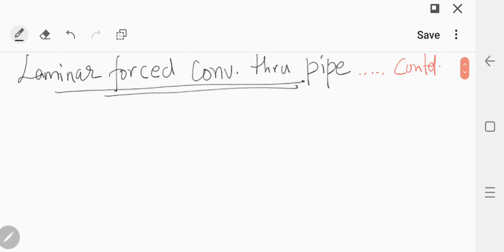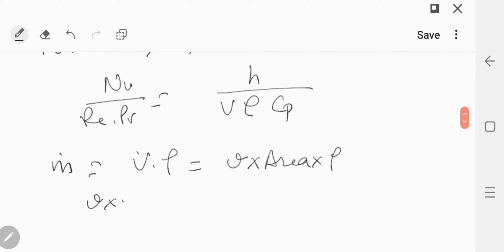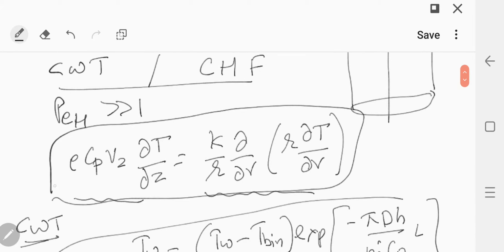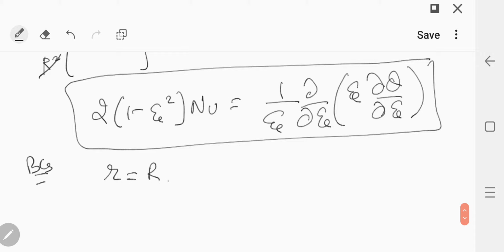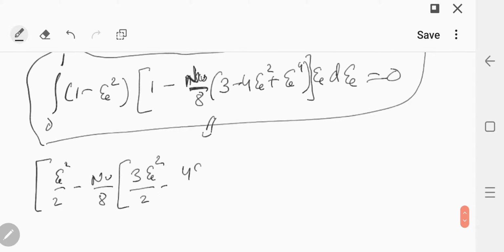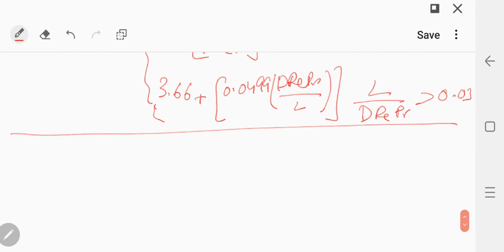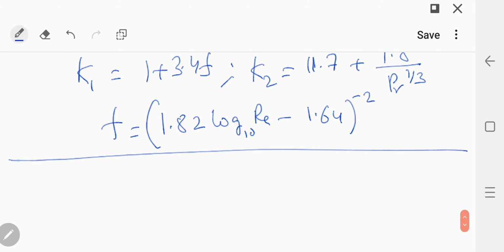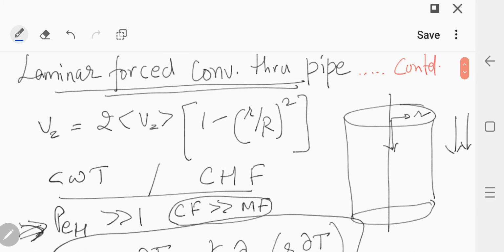Nusselt number for thermally developed flow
This video is in continuation with the previous video lecture titled " Laminar Forced Convection flow thru a pipe".

In this video, we'll be driving the  Nusselt number for Constant wall temperature (CWT) and for Constant wall heat flux conditions (CHF), for laminar flow of fluid thru the pipe.